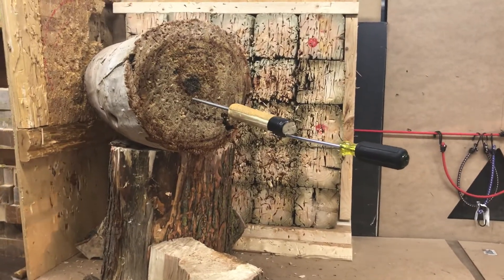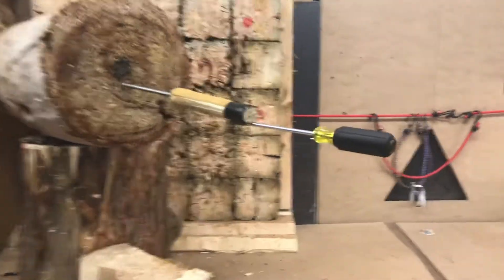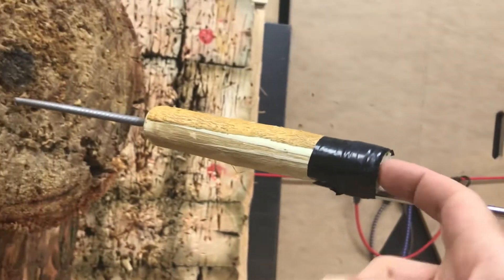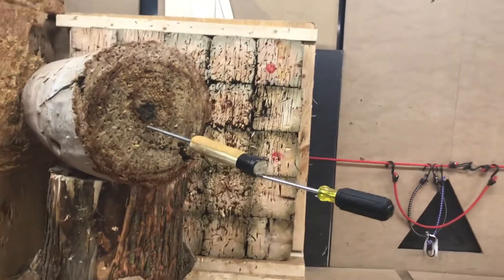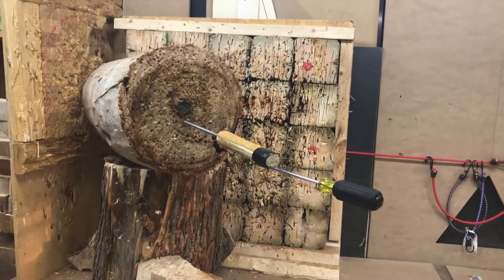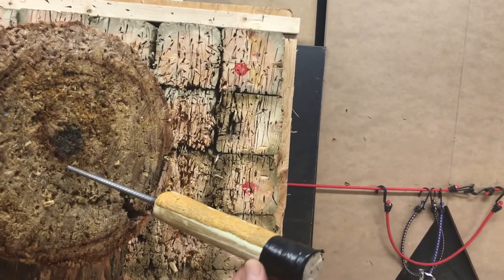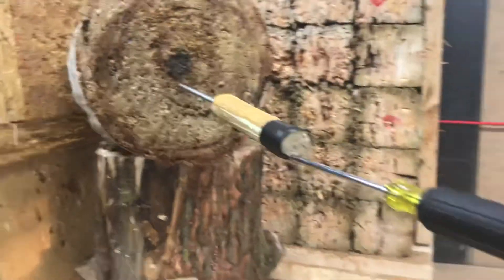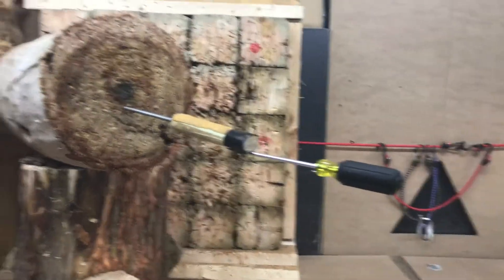Failed to press record.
Wish I could hear the sounds of both sticks again.